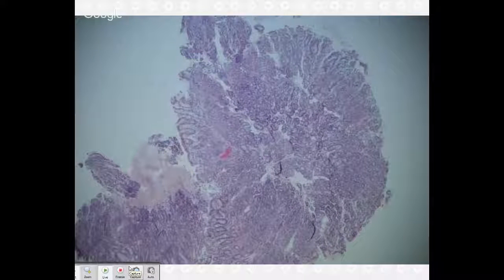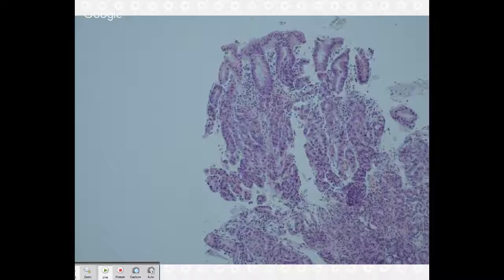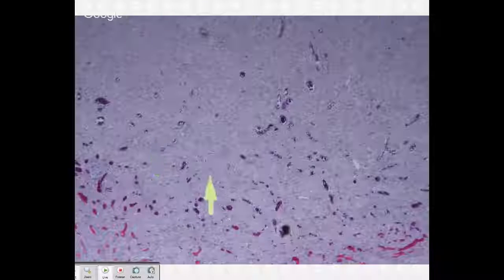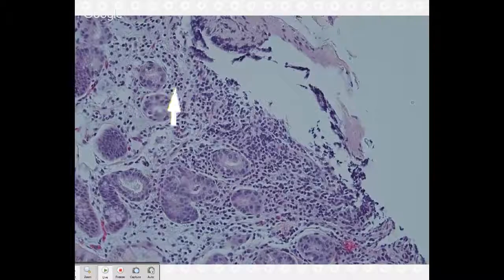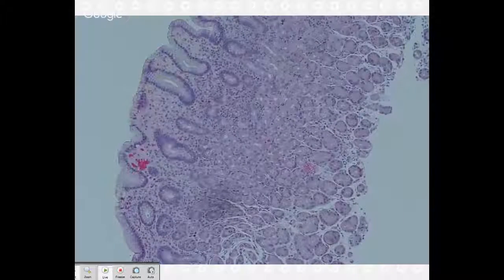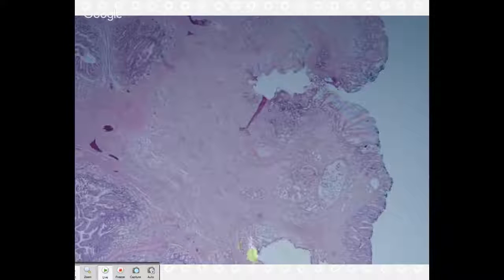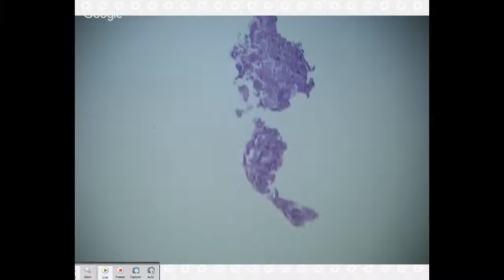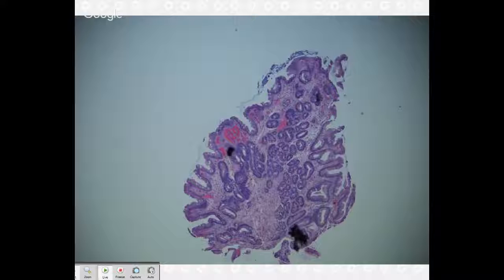GIpath - Upper GI pathology for boards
Dr. Pittman (Cornell) - Upper GI pathology for anatomic pathology boards